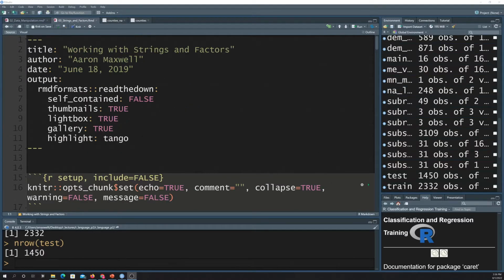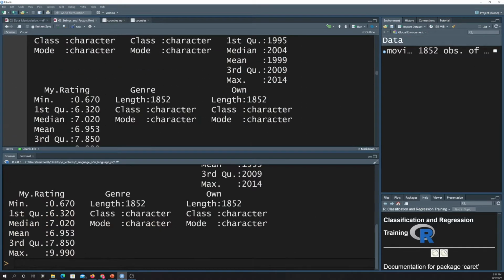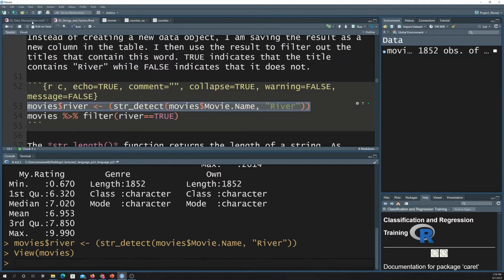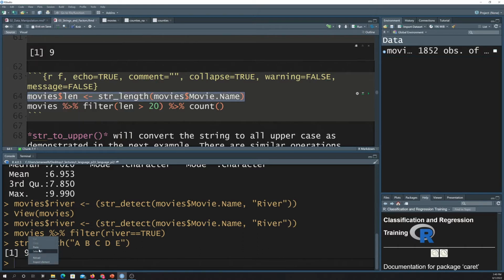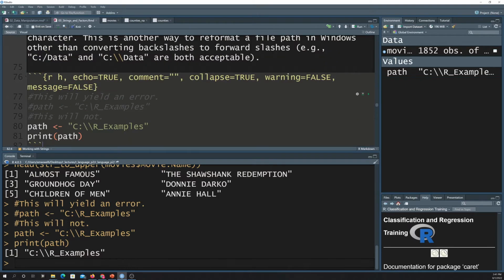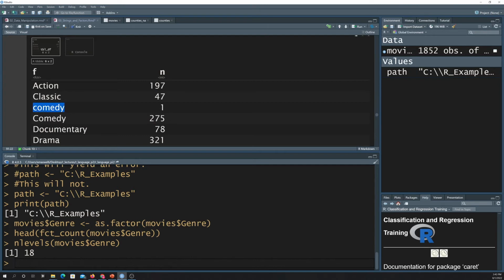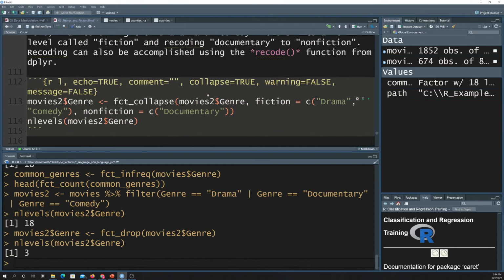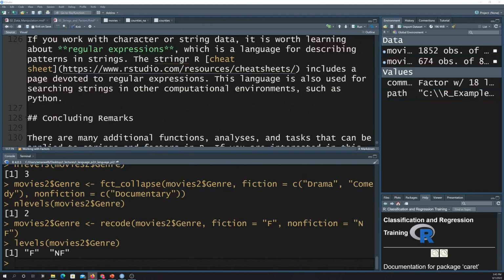Strings and Factors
Manipulate strings and factors using stringr and forcats.